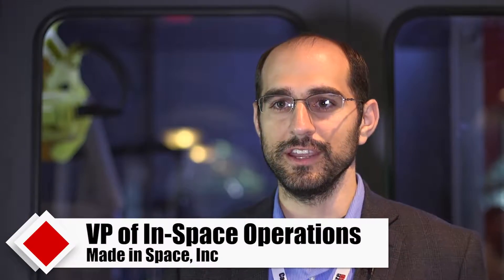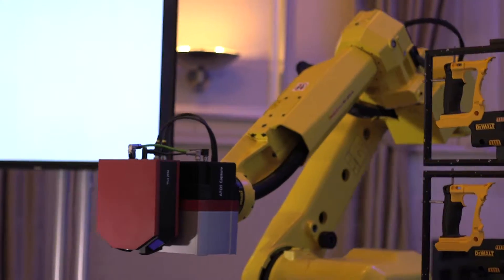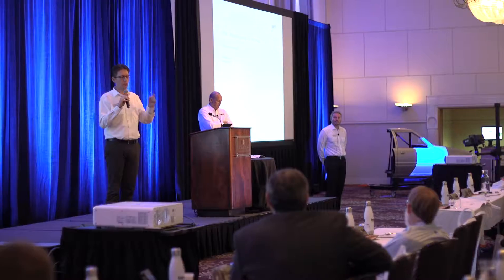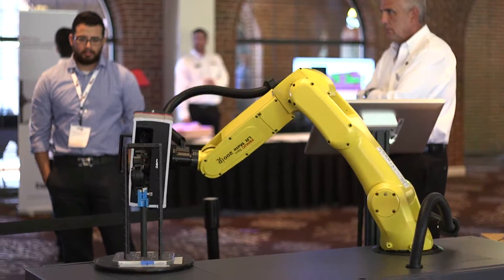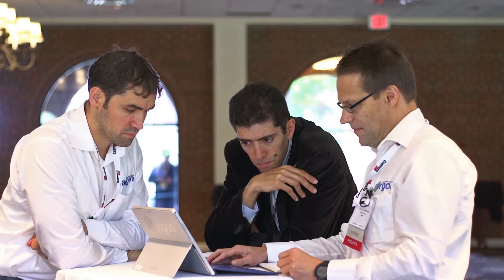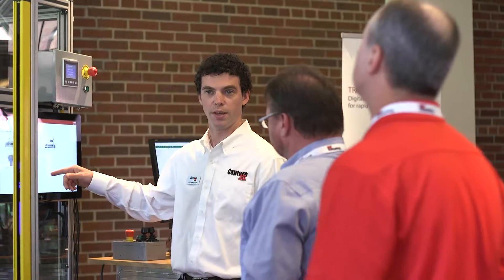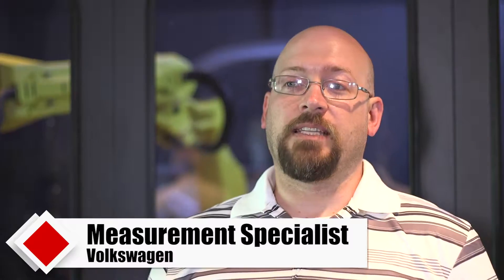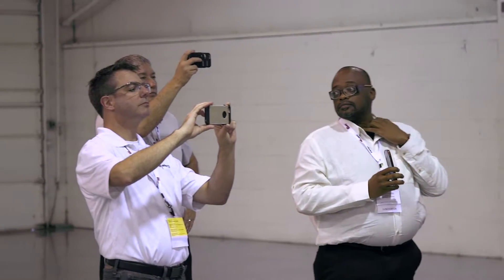Capture 3D Innovation Conference & Expo 2016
Improving product development, manufacturing, and production processes with advanced 3D measurement technology.